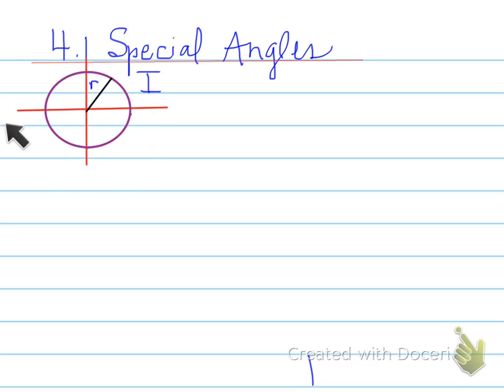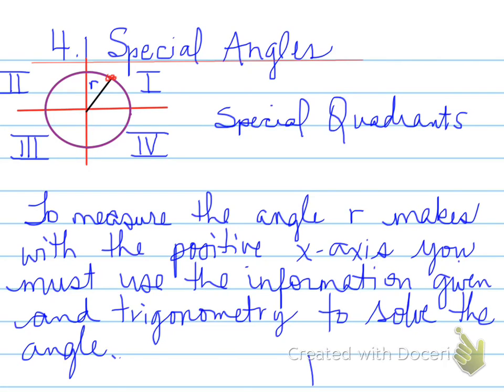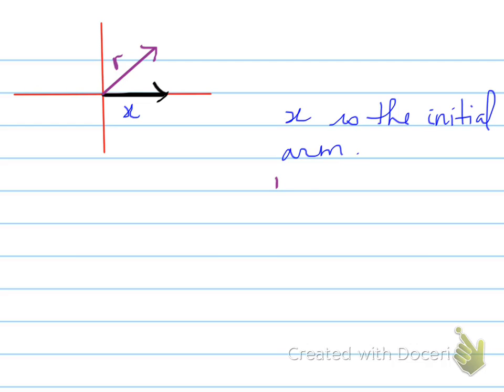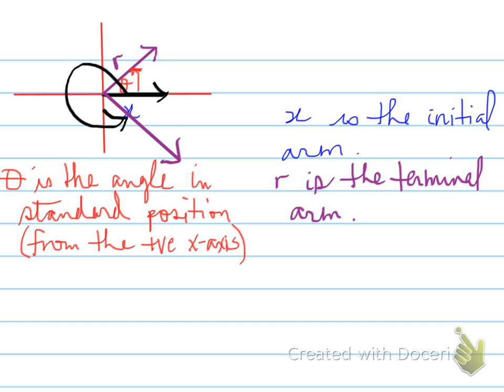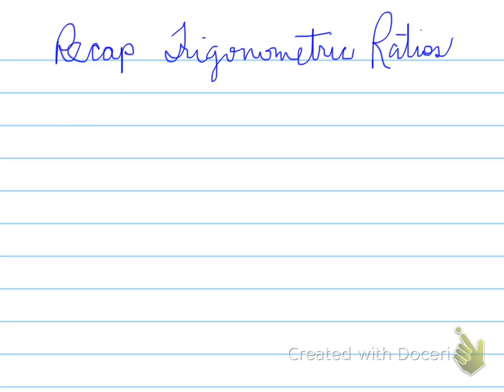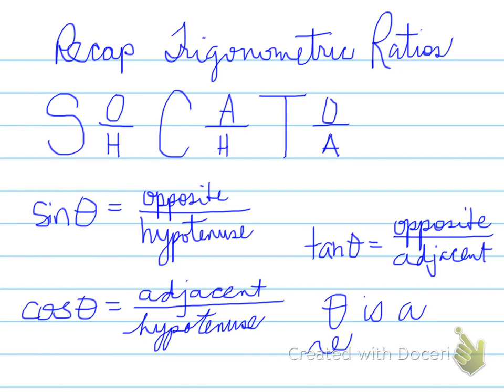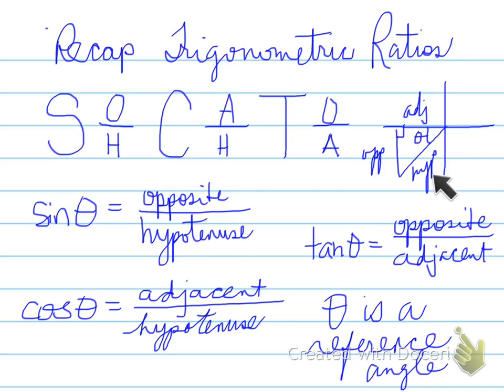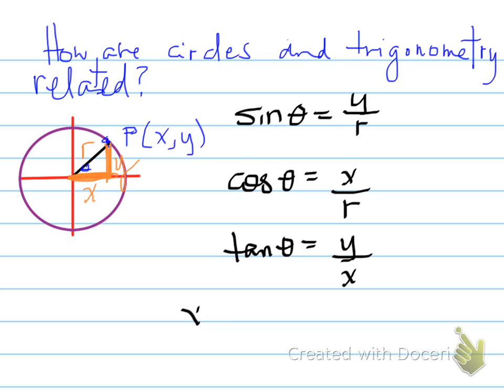MCR3U0 --4.1 Special Angles part 1 (3u)